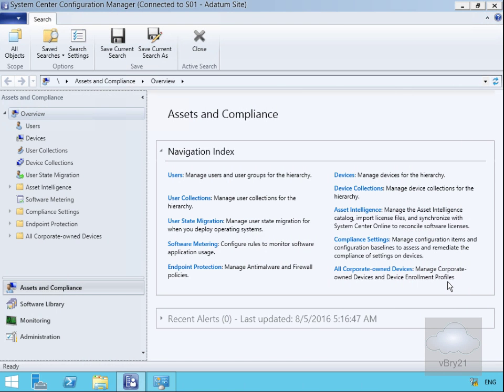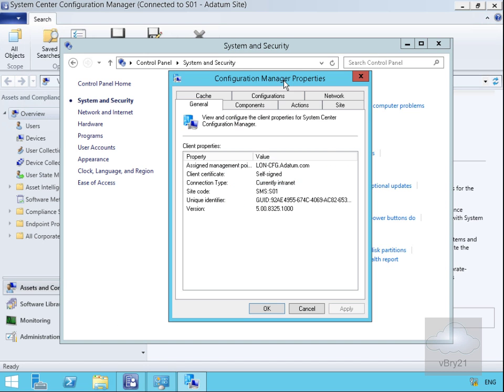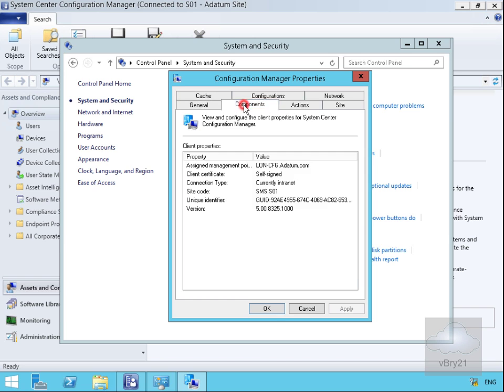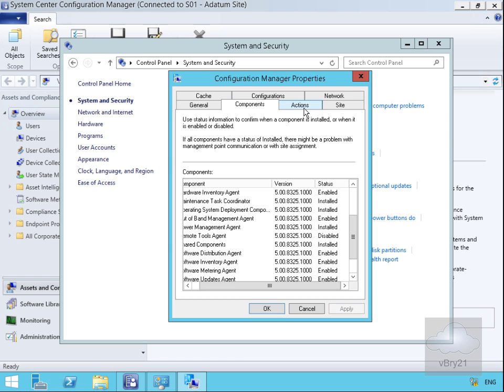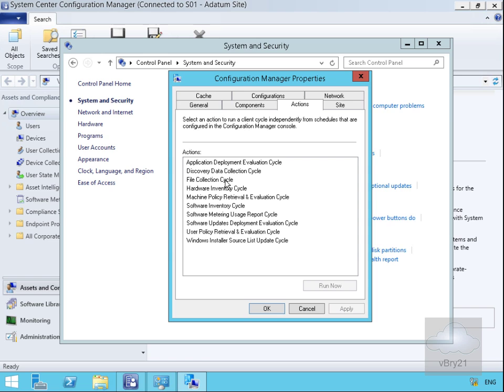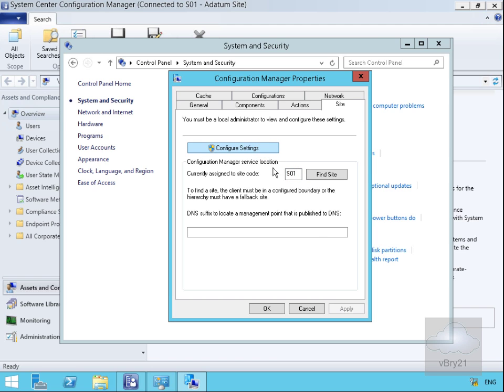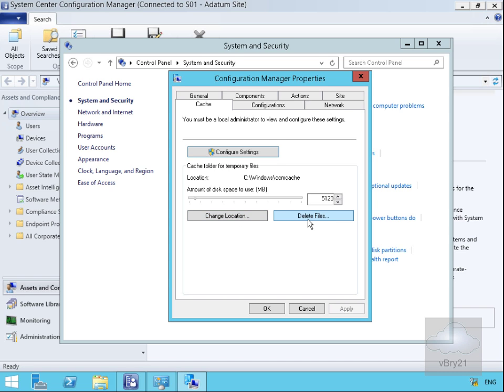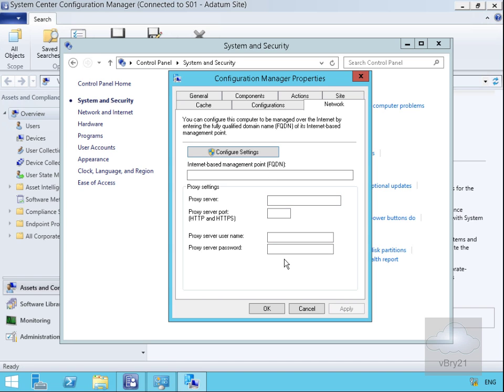20696 Demo11 Exploring The Properties Of The Configuration Manager Client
This demo looks at the available tabs of the SCCM Client